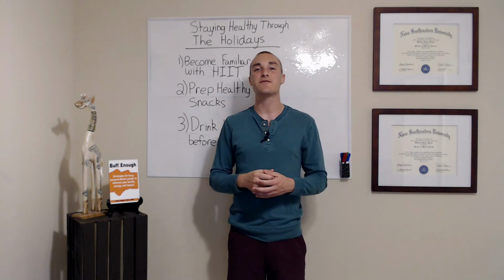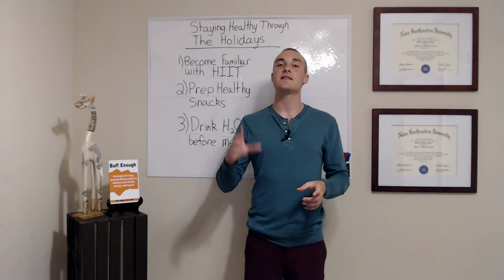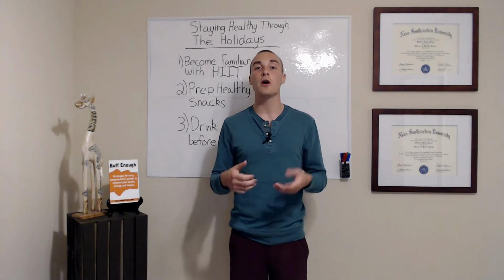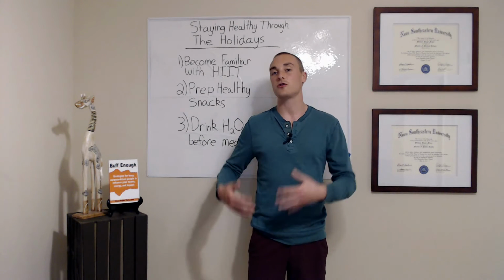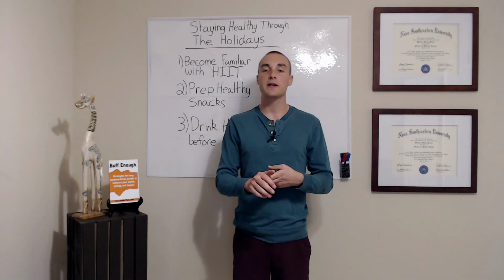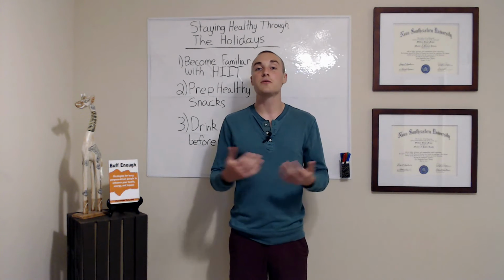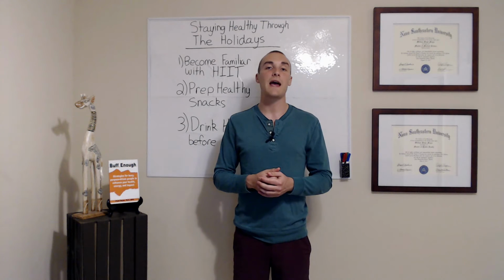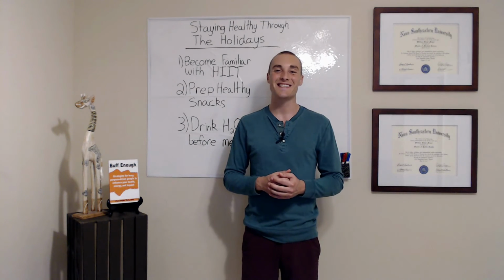Prevent Holiday Weight Gain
Prevent Holiday Weight Gain with these 3 Simple Strategies!

✅Register for IMMEDIATE FREE ACCESS to
The HIIT Masterclass with Floyd Meyer and get:

• Over an hour of Video Content 📽
• HIIT Infographic so you can get started TODAY!
• Plus 3 Bonus HIIT Workout Templates

If you care about making a positive impact in the world you need your body and mind to perform at the highest level possible. Achieve your biological potential by subbing and watching weekly!

Now get out there and make your positive impact!
- Floyd Meyer